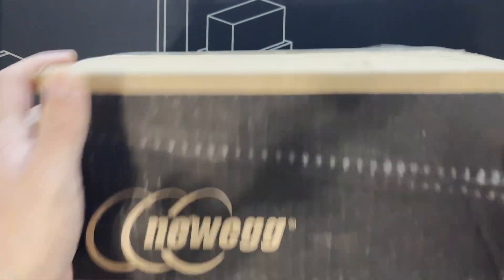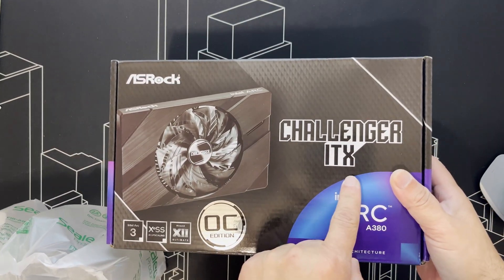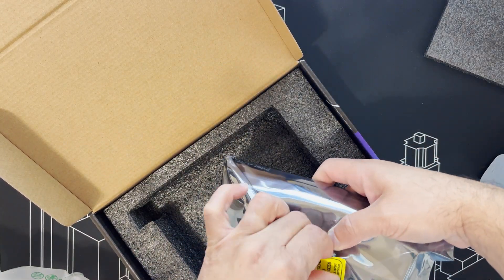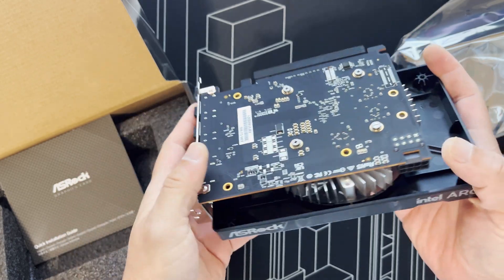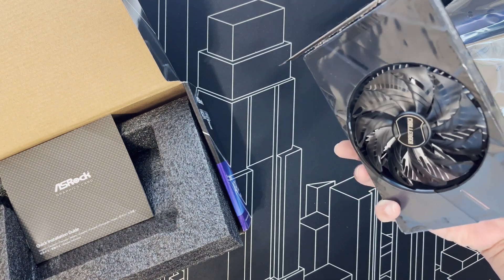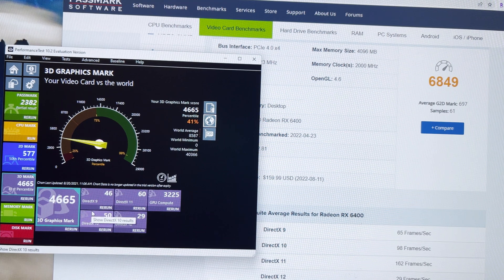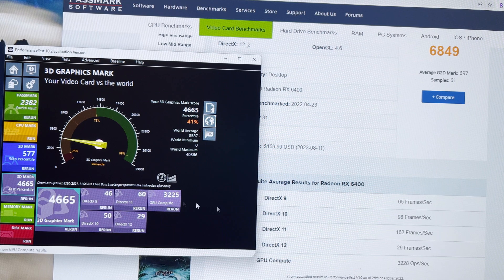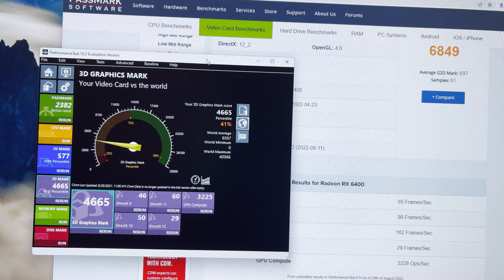Quick first look at Intel®'s Arc™ A380 GPU - Asrock Challenger ITX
I just received my backordered ARC 380 GPU from Newegg. Its a quick look inside the box and some basic benchmark using Passmark Performance Test. The test scores are in line with its price which was $139. However, this thing has Hardware AV1 encoder and decoder built-in which no other GPU in this price point has.